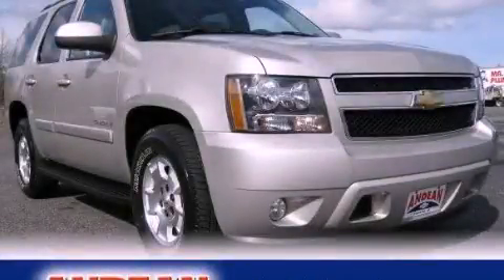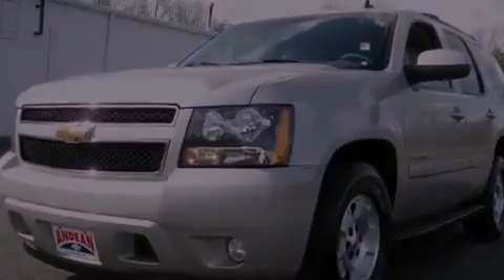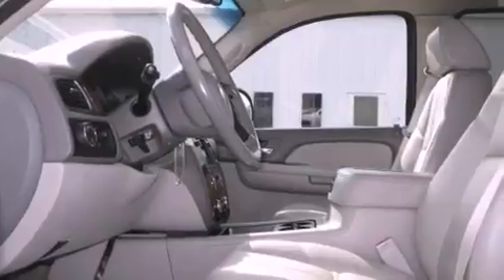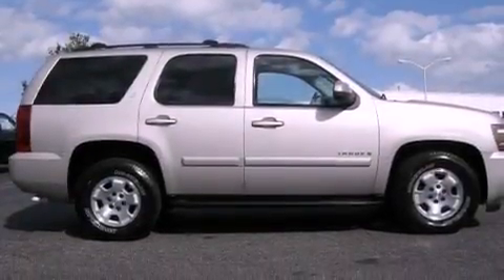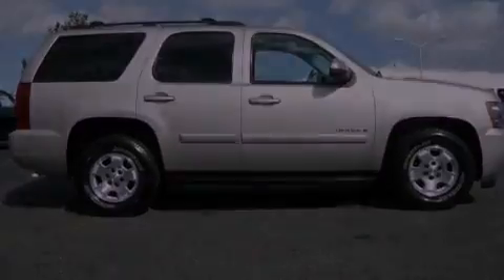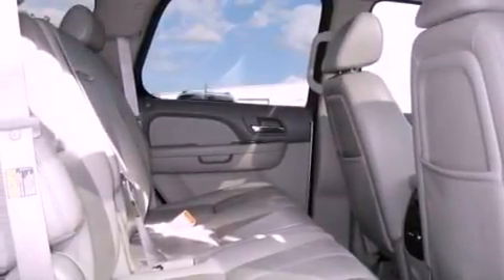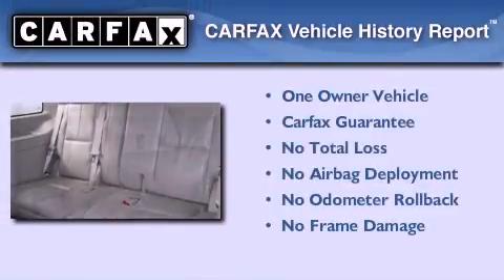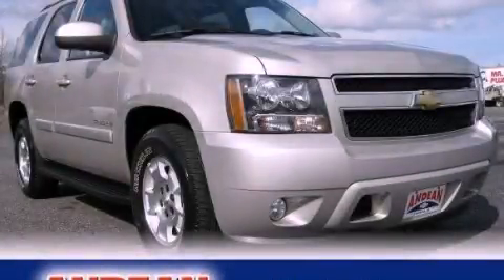2007 Chevrolet Tahoe Cumming GA 30040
Year : 2007
 Make : Chevrolet
 Model : Tahoe
 Engine : Gas/Ethanol V8 5.3L/323
 Trans . : Automatic
 Exterior : Graystone Metallic
 Miles : 132,837
 Interior : Dark Titanium/Lt Titanium
 ANDEAN MOTOR CO
 527 Atlanta Rd
 Cumming , GA 30040
 2007 Chevrolet Tahoe Cumming GA